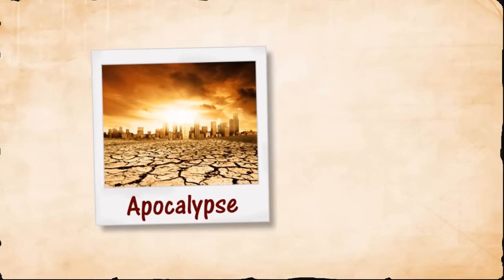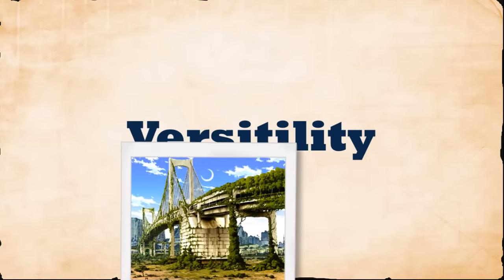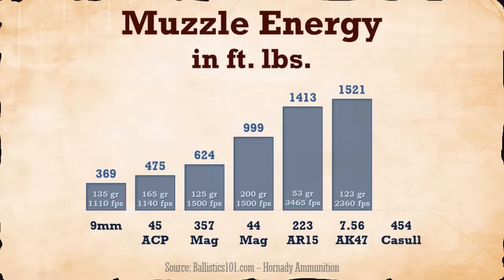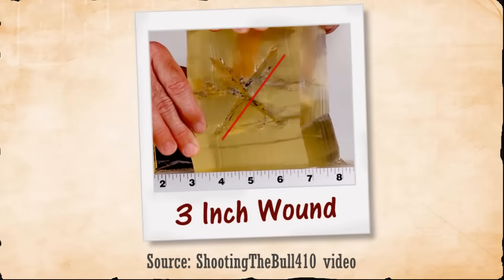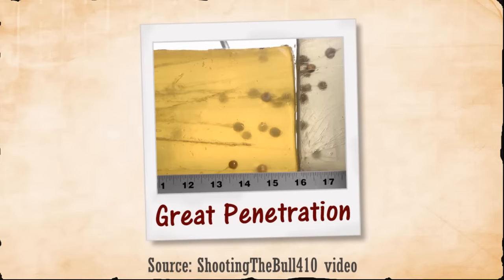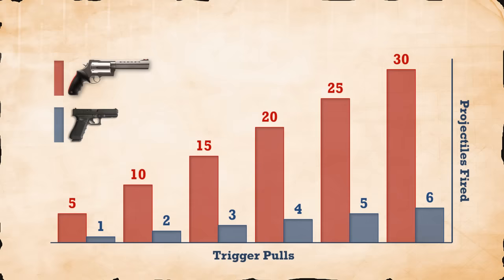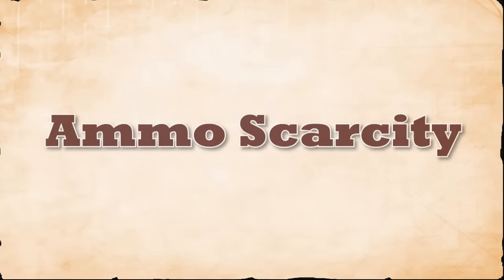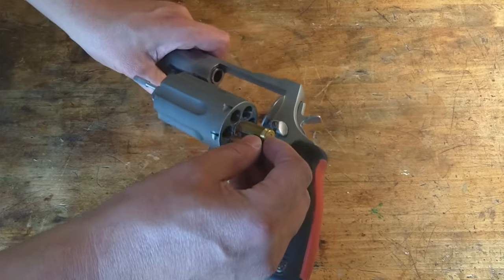The Best Apocalypse Gun in the World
If you could only bring one gun to survive the apocalypse, which one is the best pick?

There is one gun that is clearly superior to all others - The Raging Judge Magnum - nothing else even comes close when it comes to the complete apocalypse challenge including:
- Self Defense
- Travel
- Ammo Scarcity
- Hunting
- and Exotic threats.

Muzzle Energy Stats (Ballistics101.com):
- Pistol Cartridges

454 Casull Hunting (Articles from Various Sources including Handgun Hunter Magazine and Gun Digest):

Images from the movies and TV shows:
- San Andreas
- Jurassic Park
- Tremors
- Terminator
- Starship Troopers
- Stranger Things
- Dog Soldiers
- 10 Cloverfield Lane